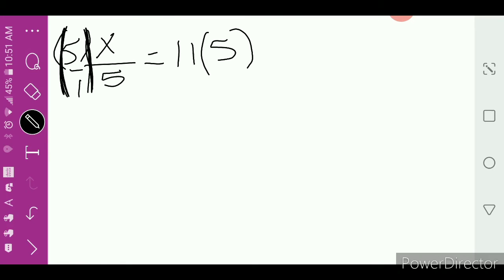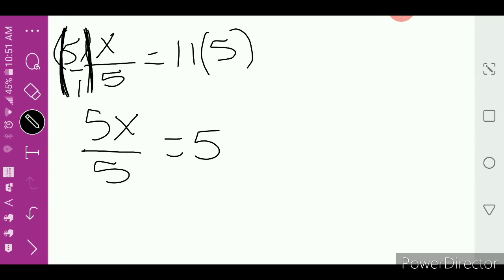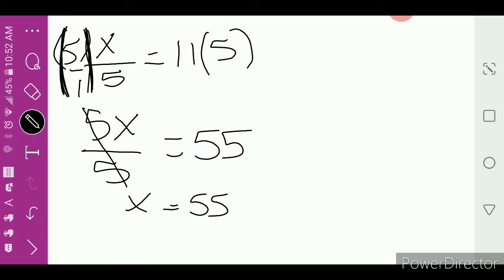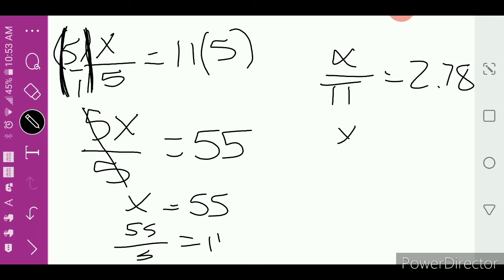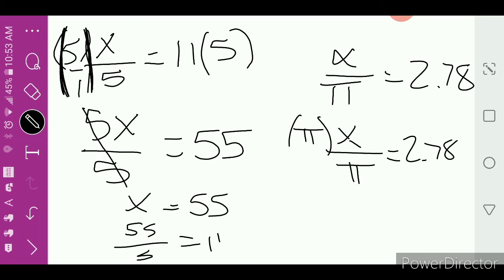Solving One Step Equations Using Multiplication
This video shows how to solve one step equations using multiplication. These steps show you how to get full points for showing your work.